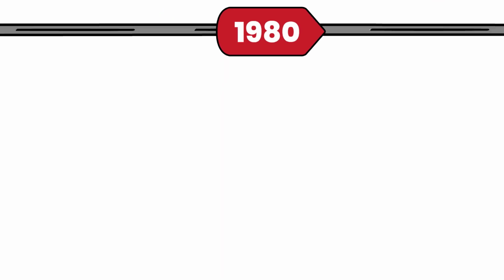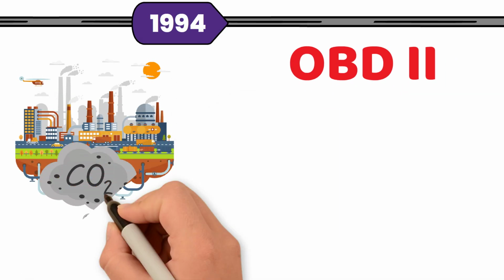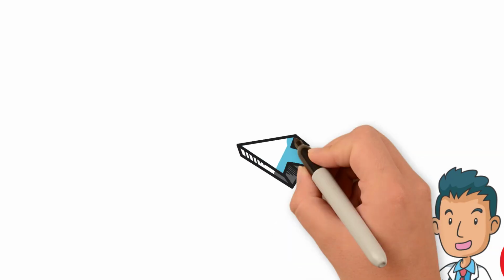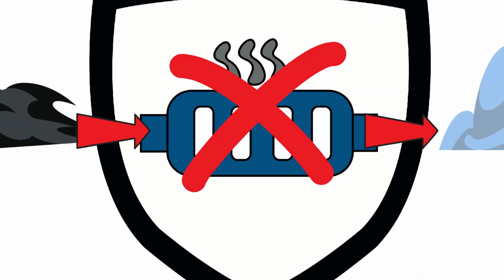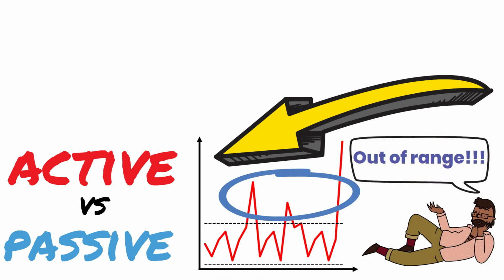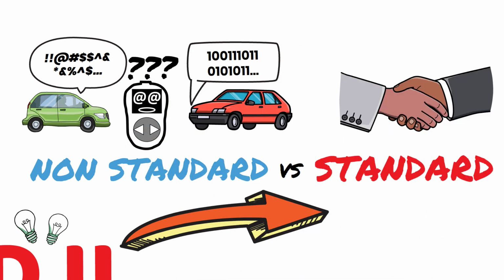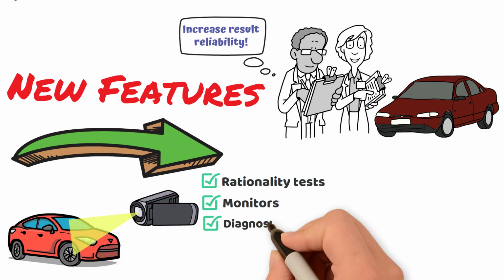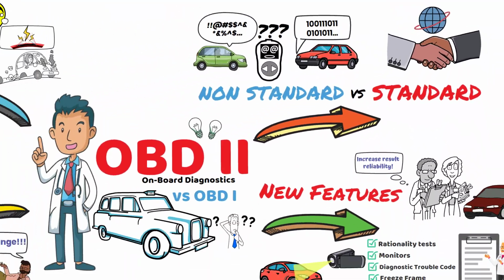OBDII vs. OBDI: What's the difference?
OBD stands for On-Board Diagnostics. It's like a smart system in your car that keeps an eye on how everything is running, helping find and fix problems early to ensure your car works well and doesn't harm the environment too much. In this video, let's explore the evolution from OBDI to OBDII.